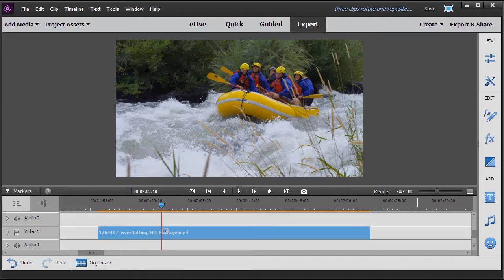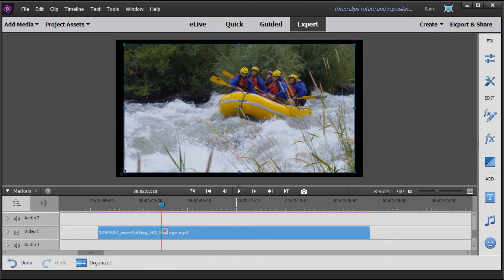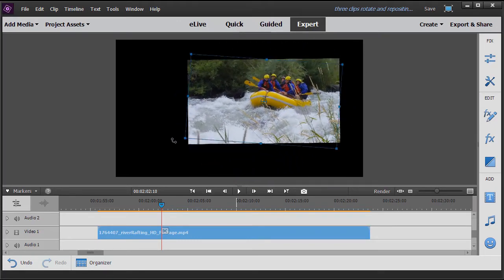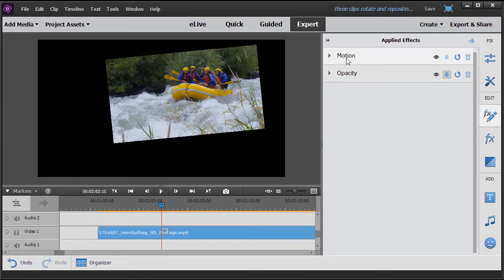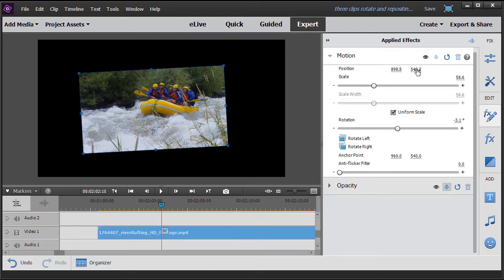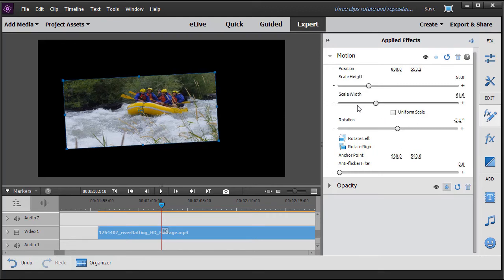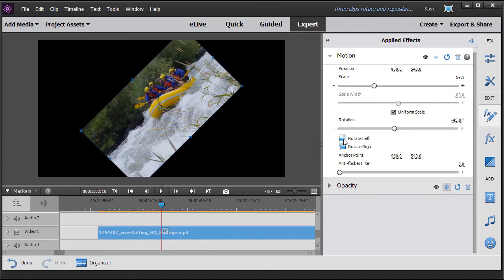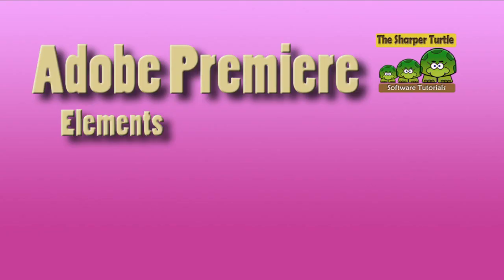Premiere Elements - Reposition, scale, and rotate clips